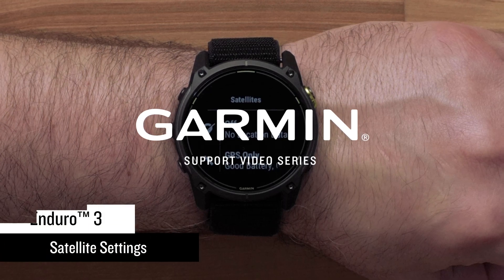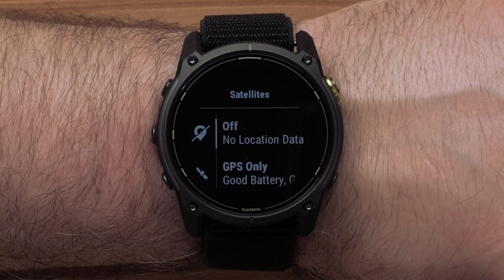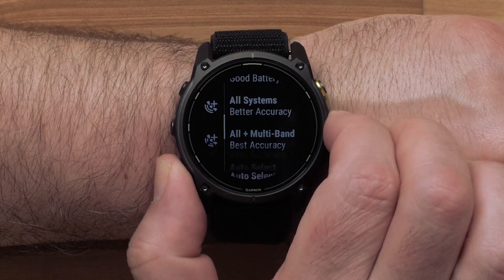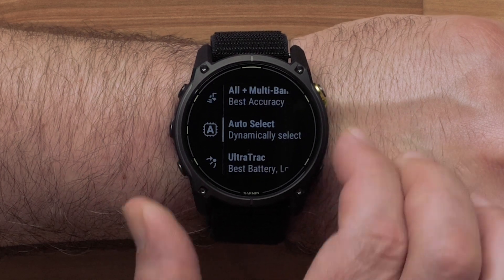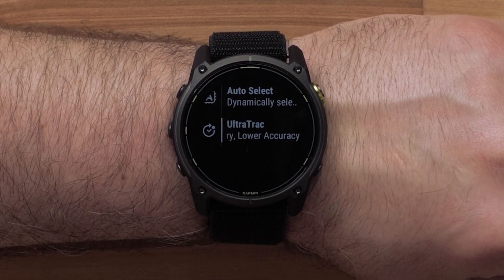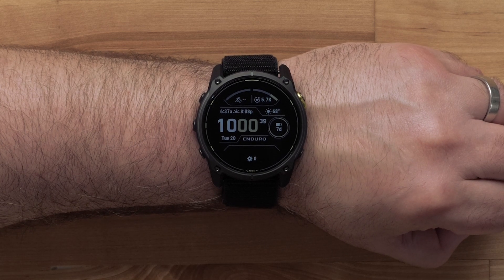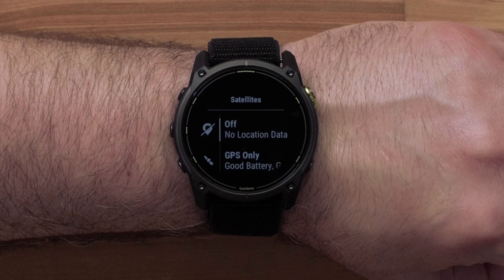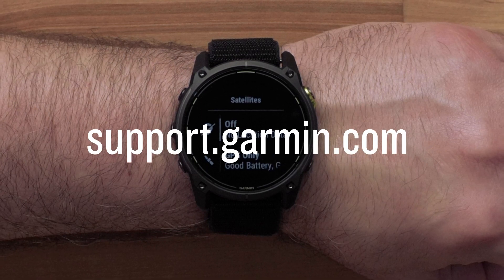Enduro™ 3 | Satellite Settings | Garmin Support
Learn the differences and how to set the navigation satellite configuration on your Enduro™ 3 watch.